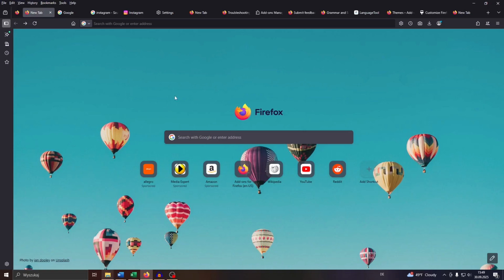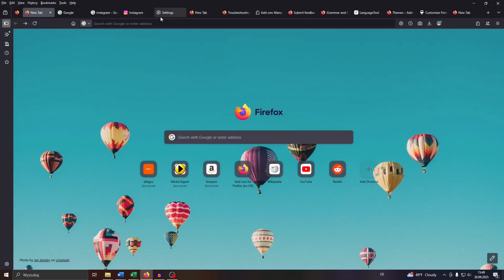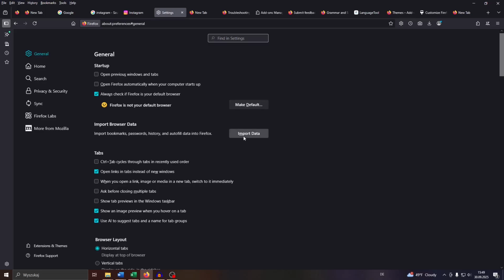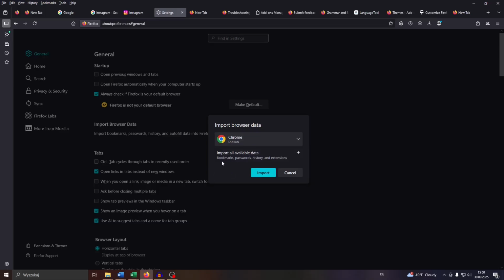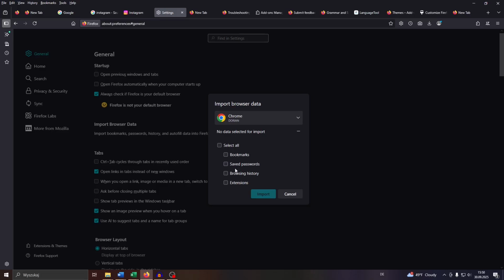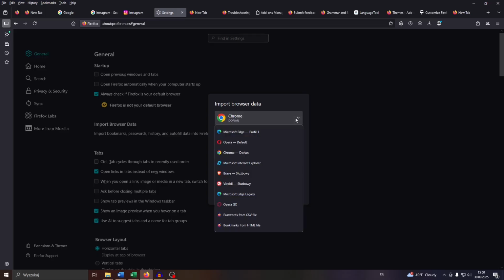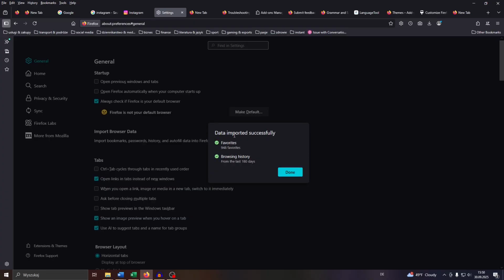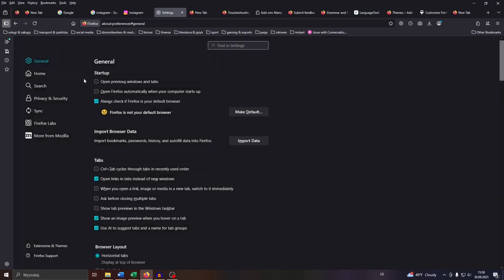How to Import Browser Data from Chrome to Firefox — Step by Step Mozilla Firefox Tutorial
In this tutorial we explain how to import your browser data from Chrome into Firefox. Transfer bookmarks, history, and settings quickly.

If you're interested in learning more about how to use Mozilla Firefox web browser, you may learn how to manage extensions, themes and plugins on Firefox step by step, too, in this tutorial